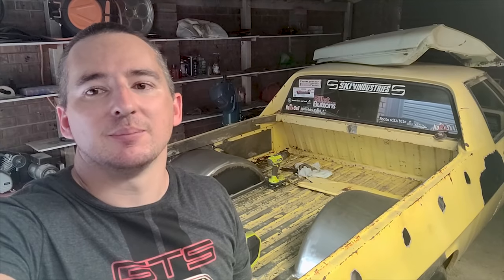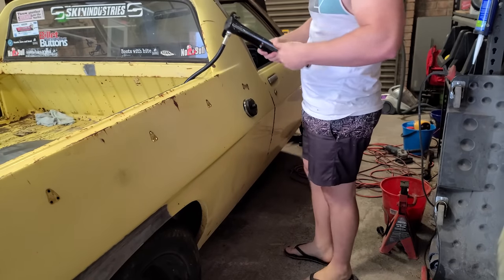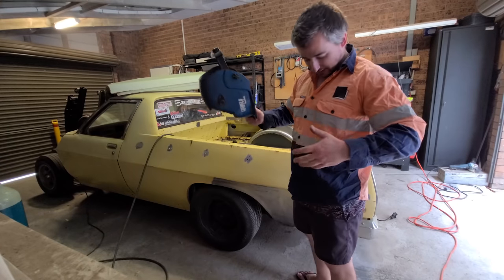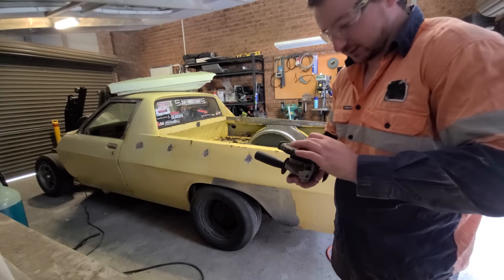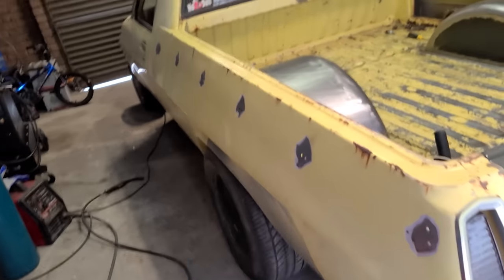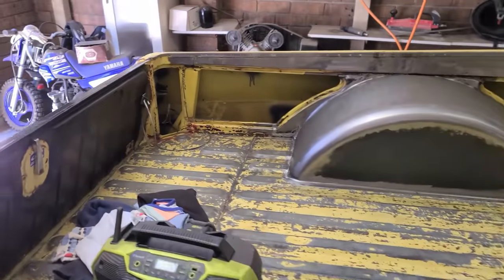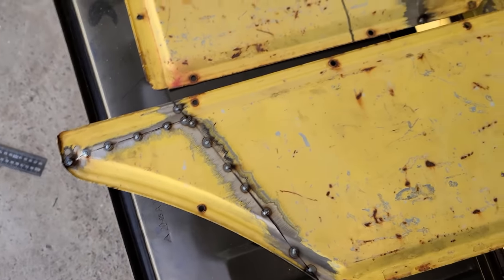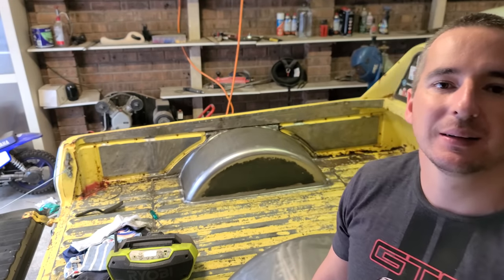#5 WELDING TONNEAU HOLES! - MODIFYING INFILL PANELS! Holden HZ ute project blown big block build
Some of the parts are starting to roll in for the ute!
In this video we are just modifying the infill panels in the tray as the wheel tubs that were installed are much bigger then the factory ones for the taller tyres, also welding up the tonneau holes and shaving the fuel filler as the ute will be running a fuel cell in the rear.
Next big step forward is waiting for the wheels and diff housing to arrive possibly January then chopping diff housing to size, getting the 4 link and coil-overs installed then chopping diff and getting floating hubs installed.